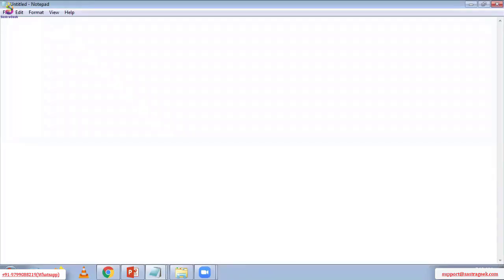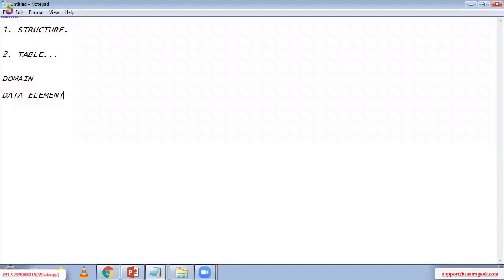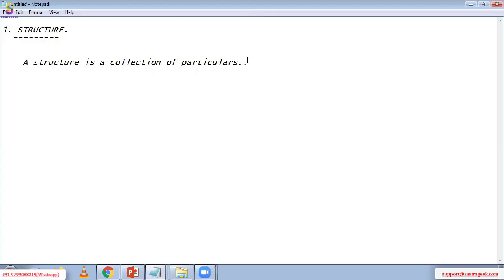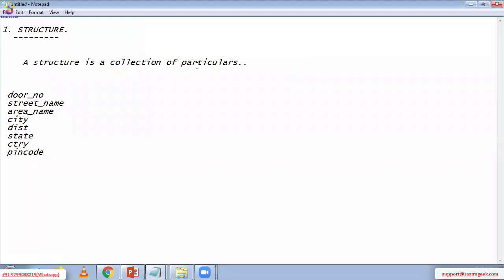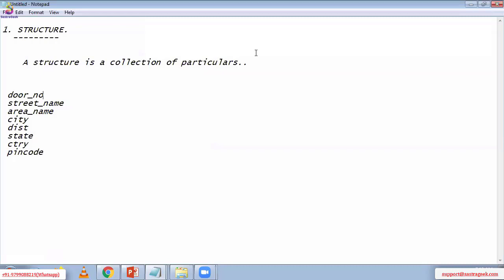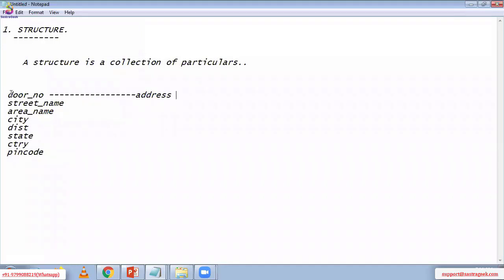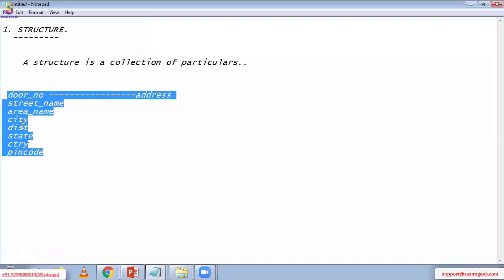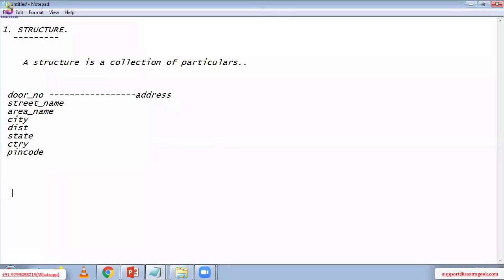Structure Creation And Table Creation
This Video Explain About - Structure Creation And Table Creation